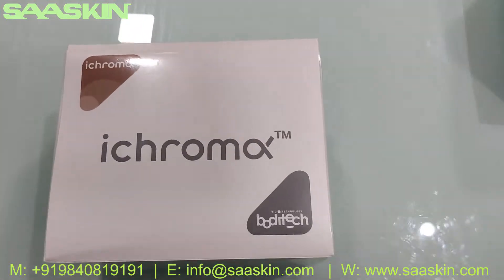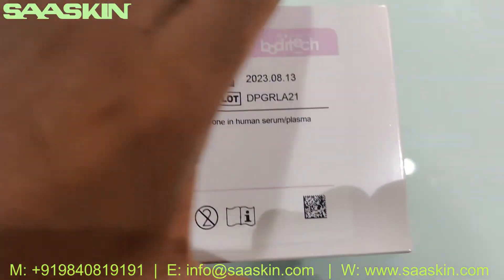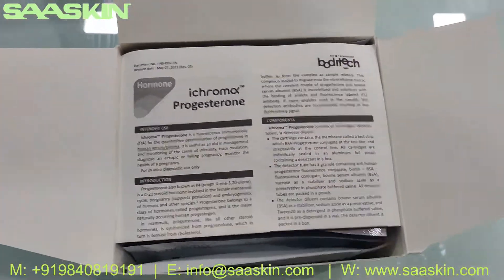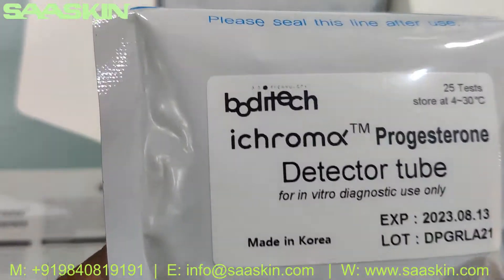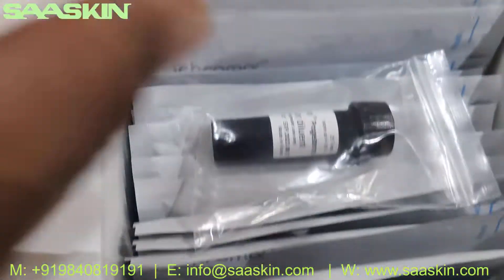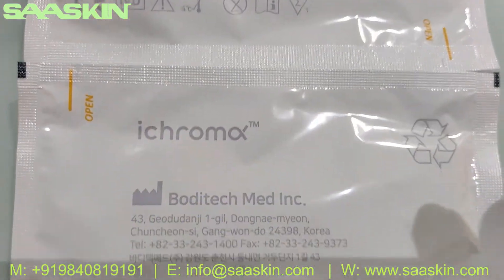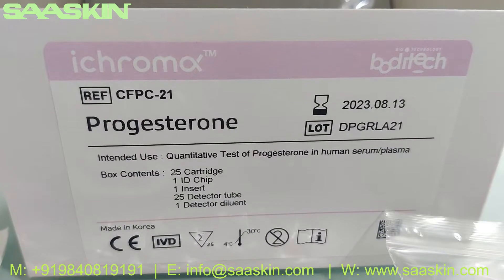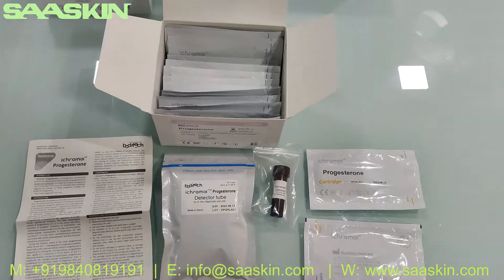ichroma™ Progesterone Test Kit | UNBOXING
ichroma™ Progesterone Test is a fluorescence Immunoassay (FIA) for the quantitative determination of progesterone in human serum/plasma. It is useful as an aid in management and monitoring of the cause of infertility, track ovulation, diagnose an ectopic or failing pregnancy, monitor the health of a pregnancy.

Ichroma Progesterone Test helps in monitoring ovulation abnormalities and predicting miscarriage & ectopic pregnancy

The progesterone test kit measures the level of progesterone in the blood. The progesterone test alone is not enough to diagnose a particular problem. But the result may help provide answers to causes of infertility, risk of miscarriage, ovulation, and ectopic pregnancy.